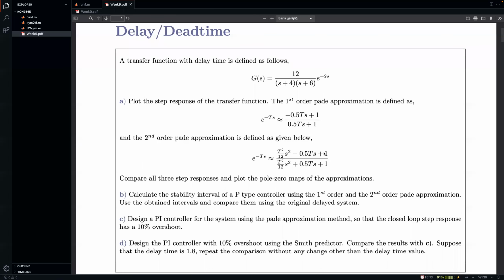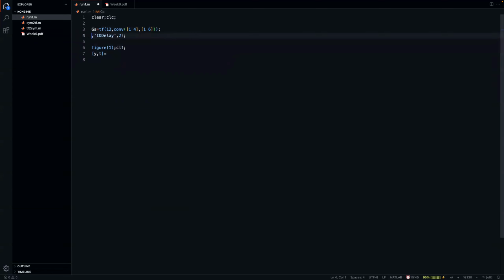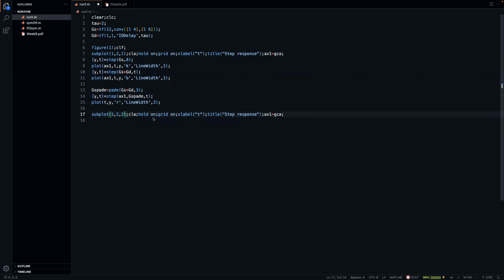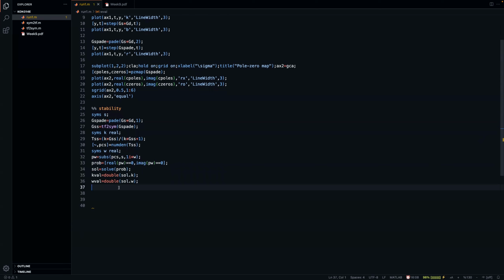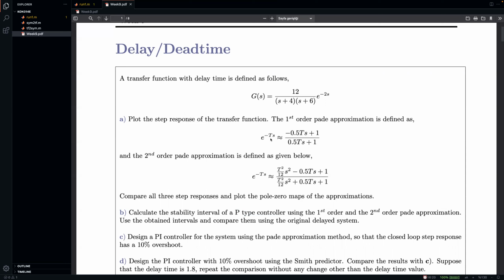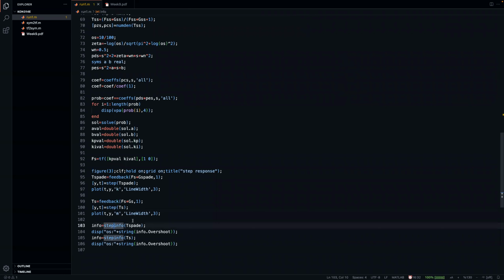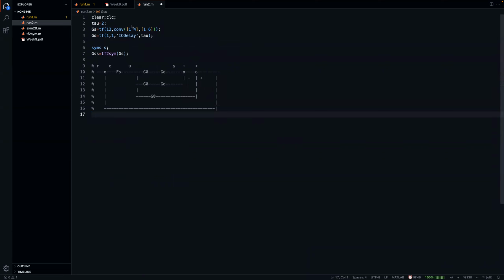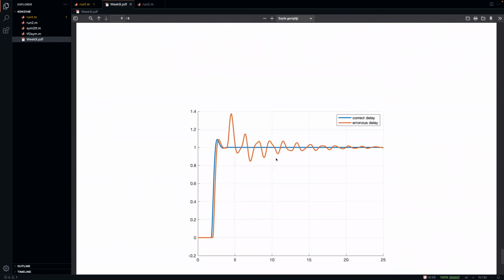Lab 10 - Delay time/ Dead time